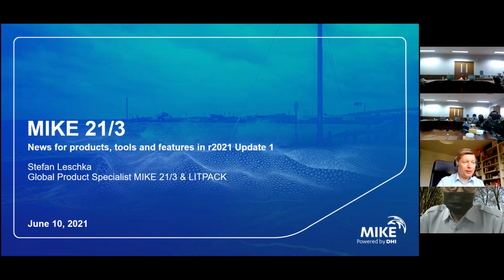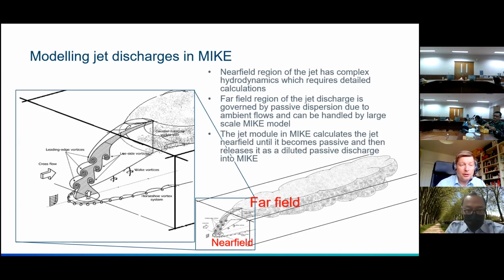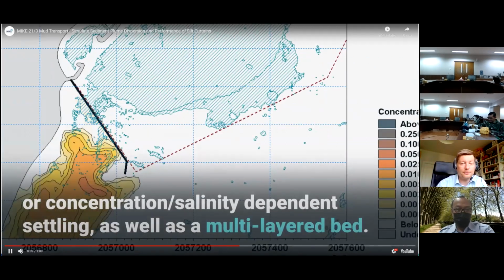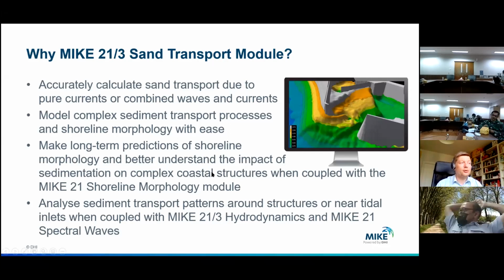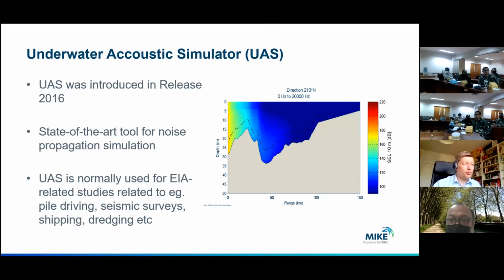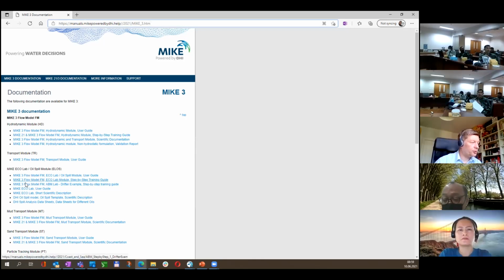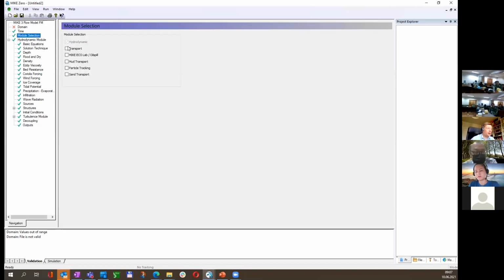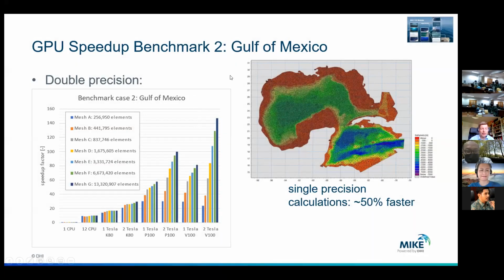MIKE 21/3 | News for product, tools and features in 2021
Mike 21 merupakan software pemodelan kelautan untuk hidrodinamika, transpor sedimen, model ekologi, model gelombang, ship mooring, dan proses2 yang terjadi di pantai serta perubahan morfologi garis pantai.

Video ini adalah presentasi online PT.DHI yang diselenggarakan oleh Pusat Riset Kelautan c.q. Kelompok Kegiatan Tata Laksana dan Pelayanan Jasa tangga 10 Juni 2021.